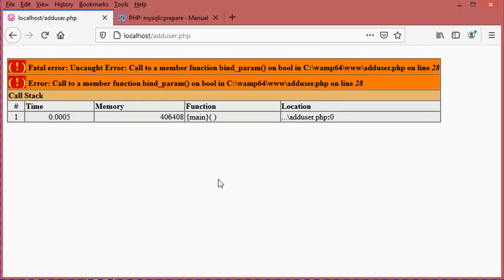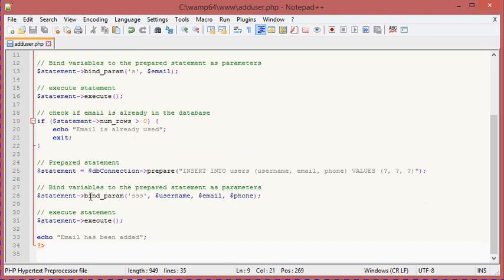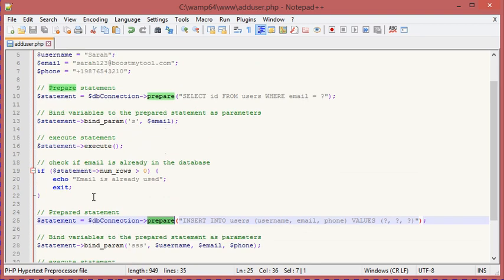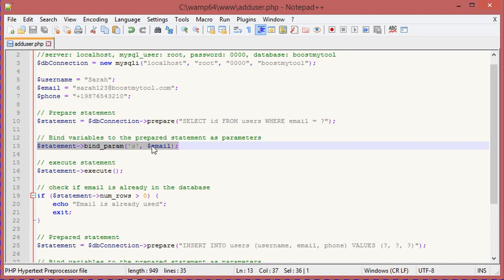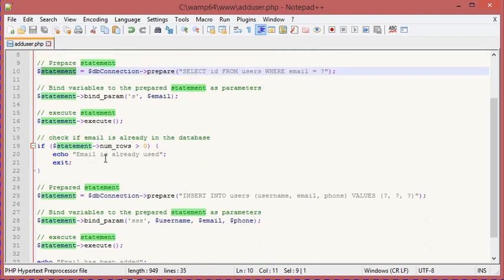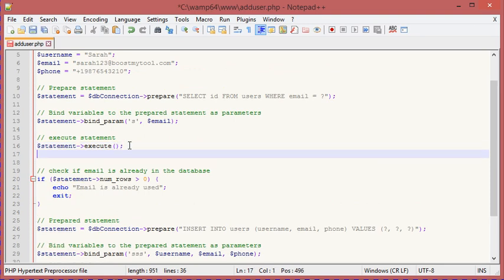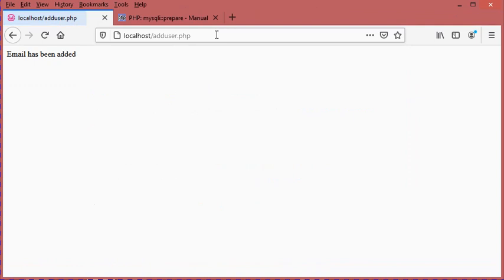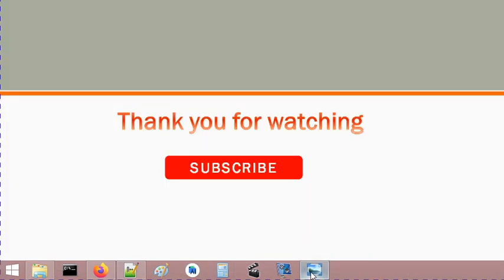Fix Error: Call to a member function bind_param() on bool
How to fix Fatal error: Uncaught Error: Call to a member function bind_param() on bool .